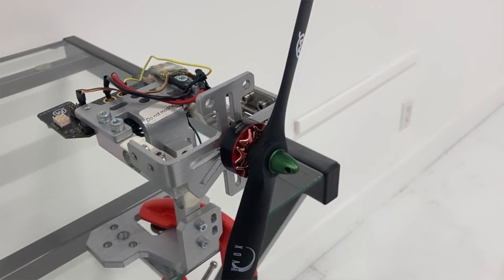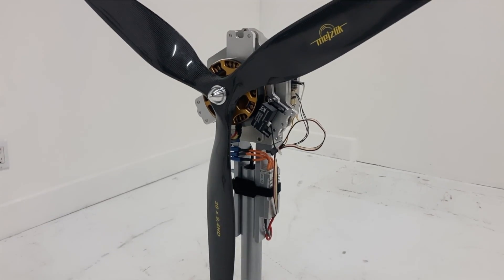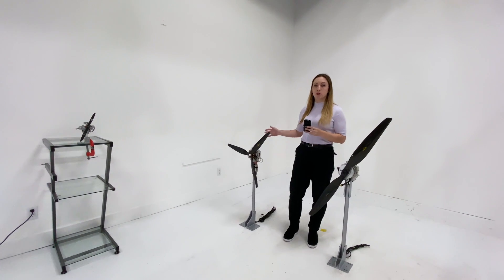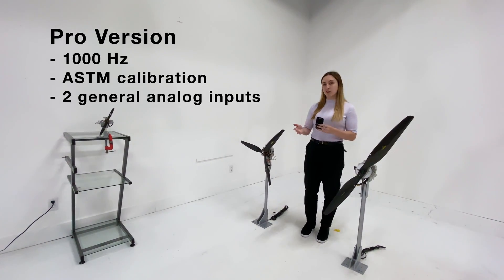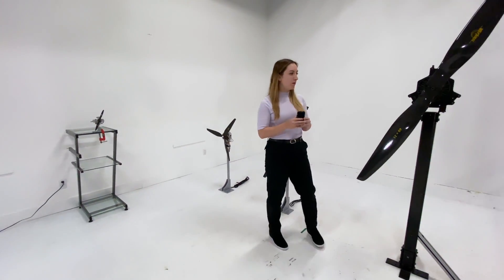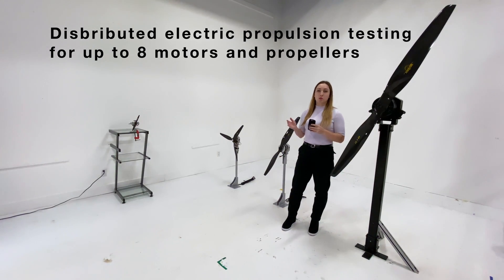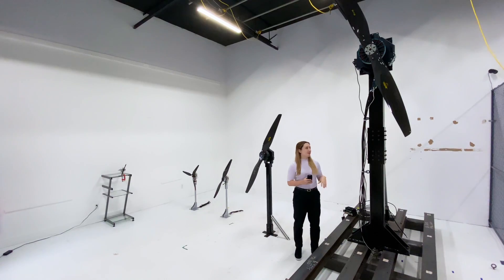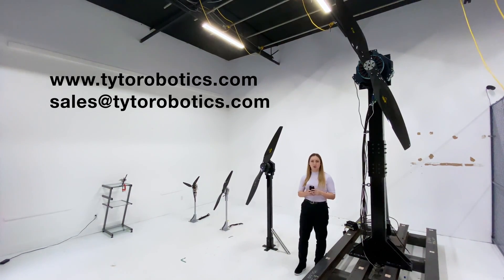Our Full Line of Thrust Stands from 5 kgf - 500 kgf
In this video Lauren showcases our cutting-edge thrust stands designed for precise drone and eVTOL testing. From the compact Series 1585 to the robust Flight Stand 500, discover the features and specifications that set our equipment apart.

🔍 What's Inside:
- Introduction to the Series 1585 thrust stand: Perfect for small to mid-sized drones.
- Introduction to the Flight Stand 15, 50, 150, and 500: Unraveling their unique features.
- The distinction between our Standard and Pro versions.
- A brief introduction to the capabilities of the Flight Stand software (including DEP testing).

🚀 Why Watch?
For drone manufacturers, enthusiasts, and professionals, understanding the tools available for testing is crucial. Dive into the specifics of what makes our thrust stands the top choice in the industry.

0:00 - 0:31 - Series 1585
0:32 - 1:16 - Flight Stand 15 and 50
1:17 - 1:30 - Flight Stand 150
1:40 - 2:05 - Flight Stand 500